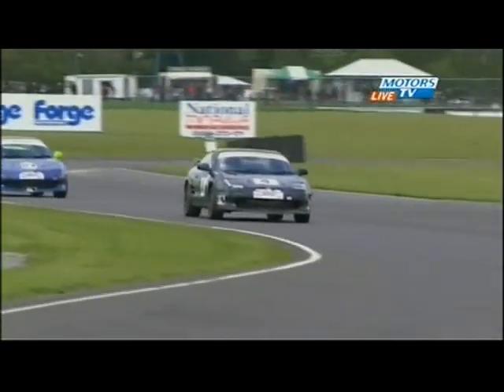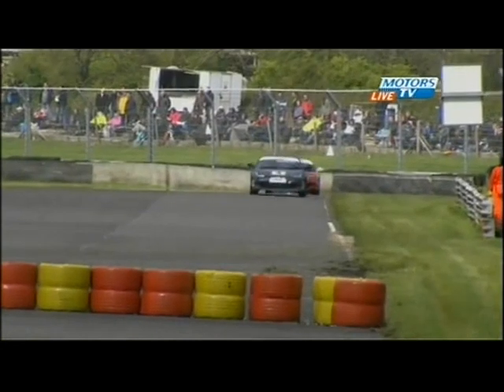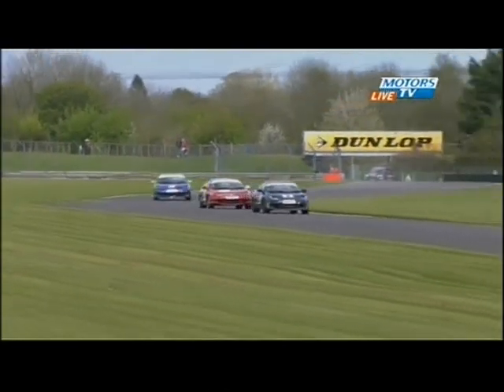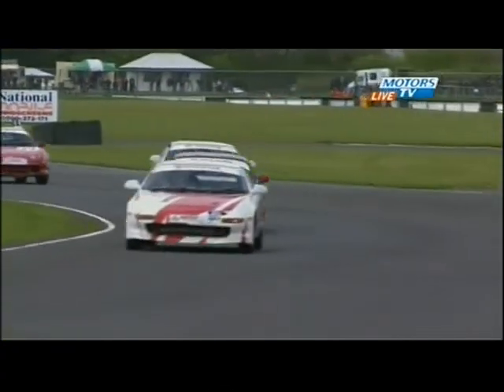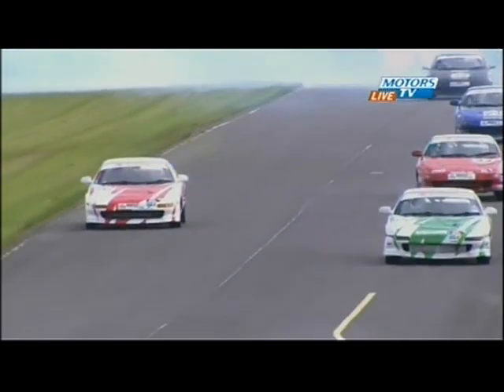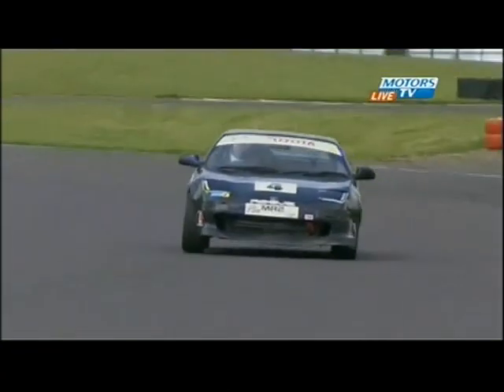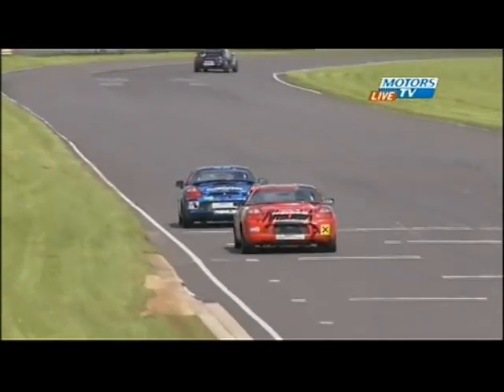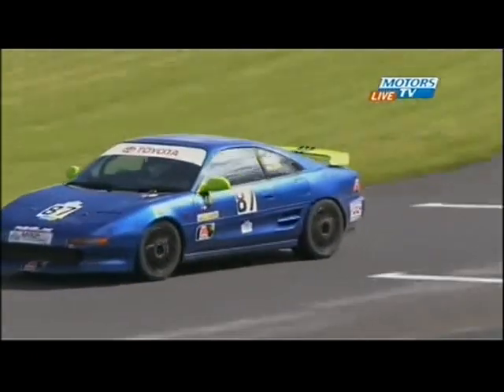Raceday Castle Combe 2012 – Toyota MR2 Championship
MotorsTV showed just this Run of the Toyota MR2 Championship at Castle Combe